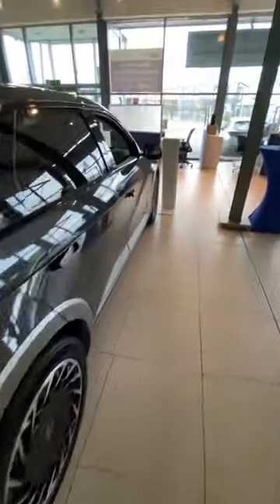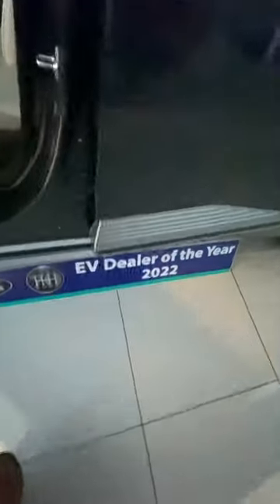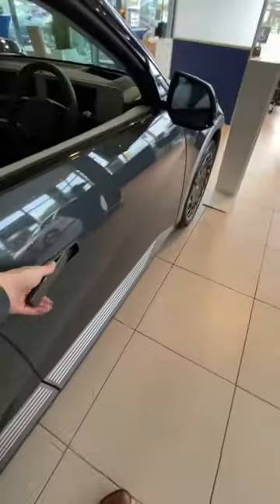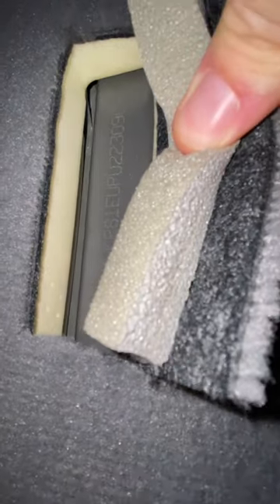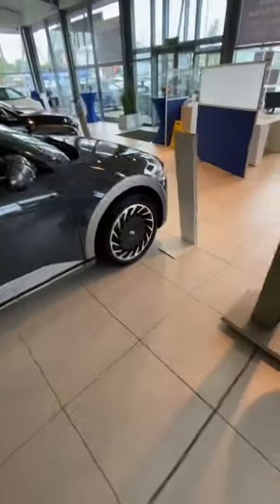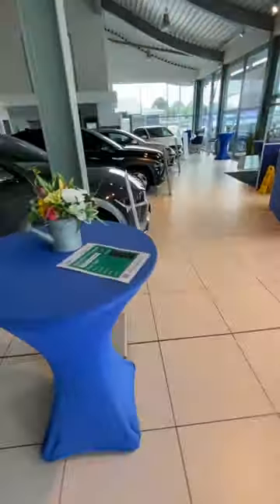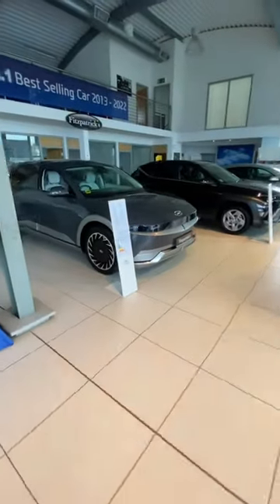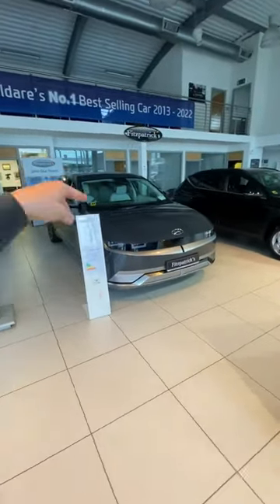VIN and Chassis number location on Hyundai Ioniq5